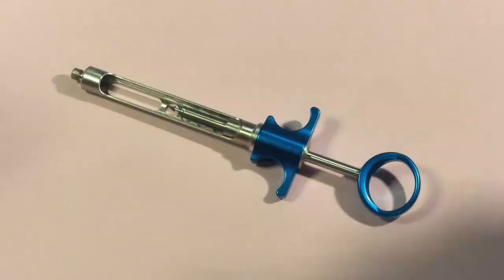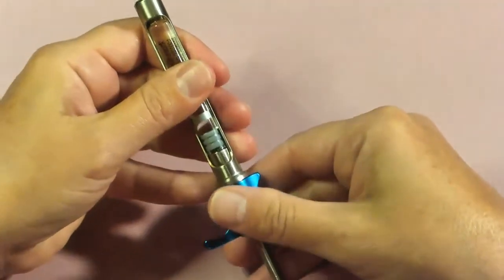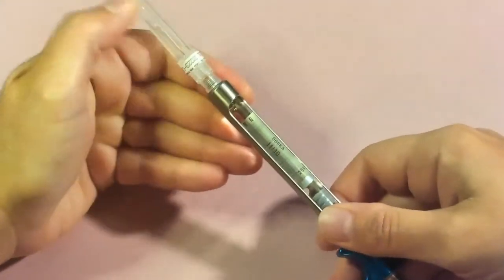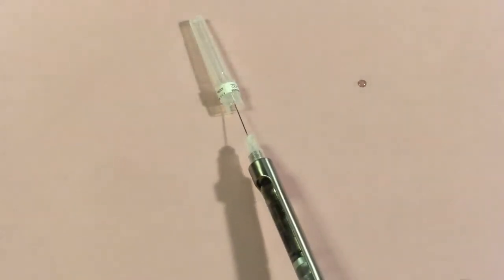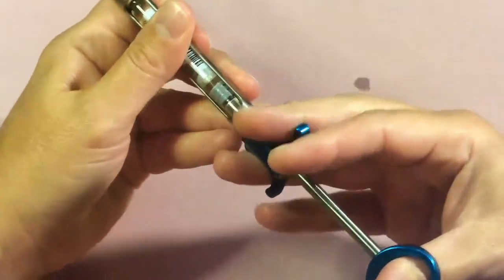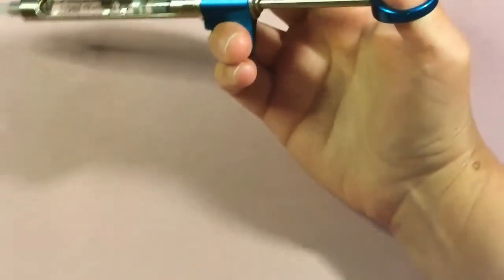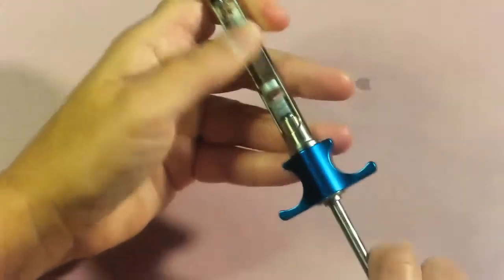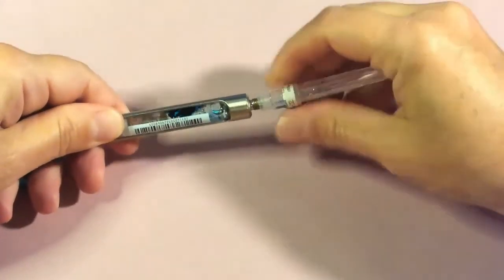Anesthetic Syringe Assembly and Disassembly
This video demonstrates how to assemble and disassemble the dental anesthetic syringe, aspiration, and sharps disposal.